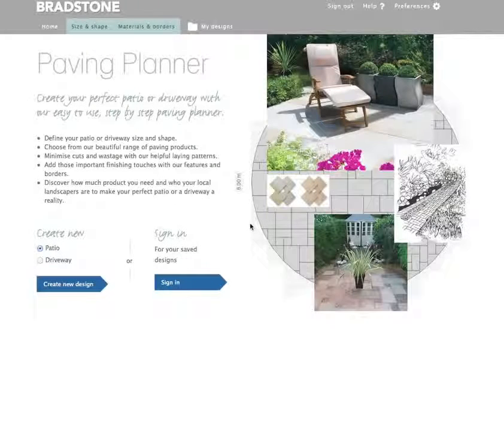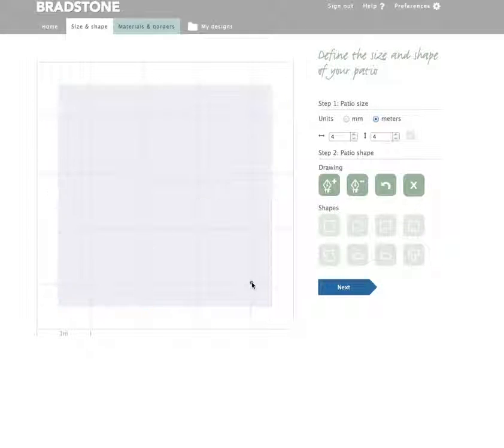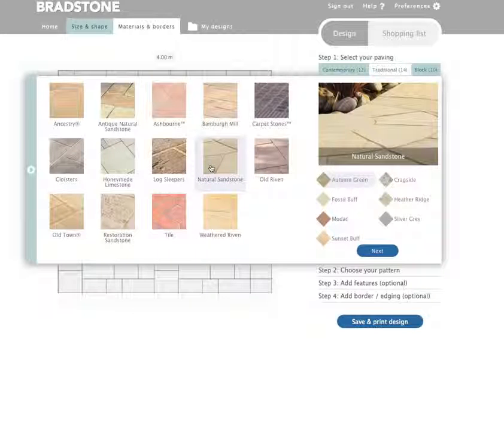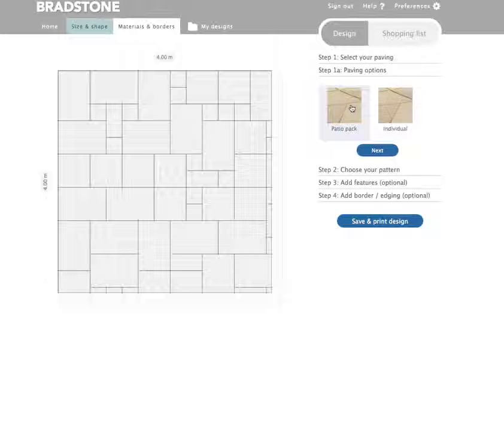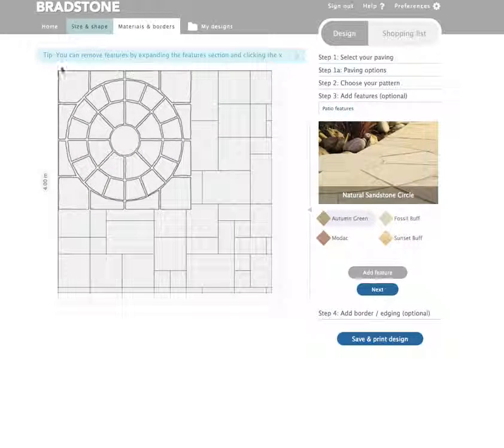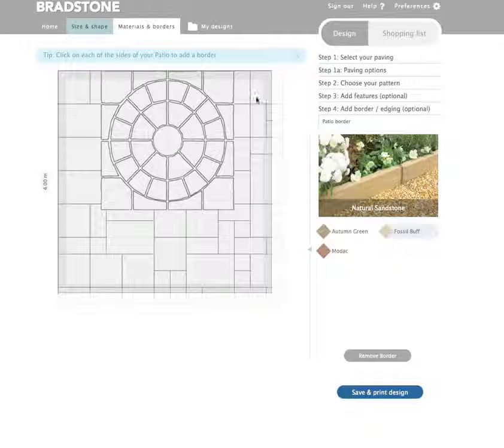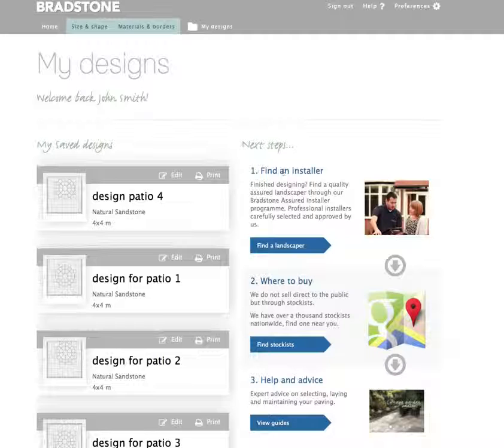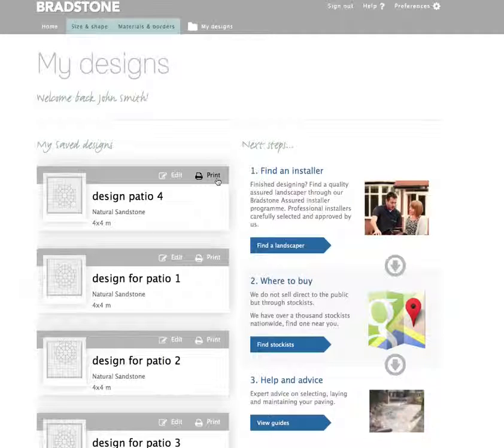A Paving Planner Guide from Bradstone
Welcome to Direct Gardens, your premier destination for a comprehensive garden design and landscape service that seamlessly integrates initial ideas, visual planning, and award-winning designs. Whether you're looking for inspiration to elevate your current garden or create a new outdoor sanctuary, we're here to guide you every step of the way.

With over 35 years of experience, Direct Gardens has consistently delivered award-winning garden designs. Our commitment to excellence extends to our materials sourced from renowned suppliers such as Marshalls, Bradstone, Stonemarket, Natural Paving, and other leading garden and landscape providers.

Let us join you in transforming your outdoor space into a true masterpiece.

We're eager to bring your garden dreams to life!

Welcome to a world where your outdoor oasis awaits.